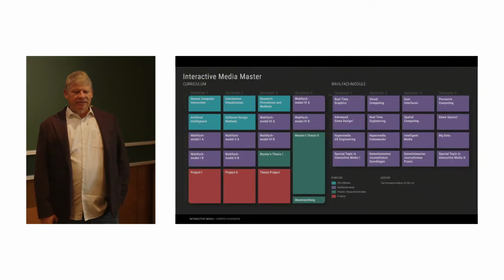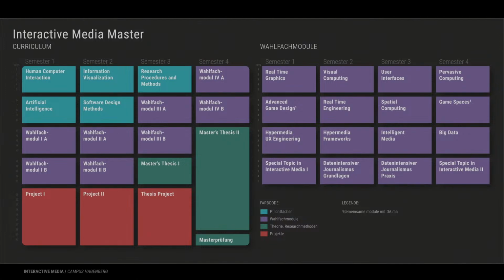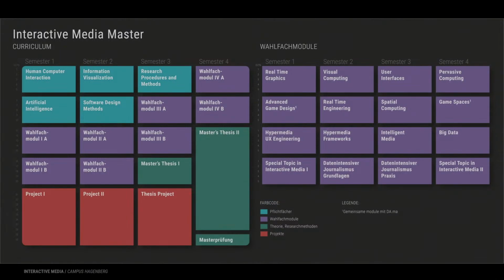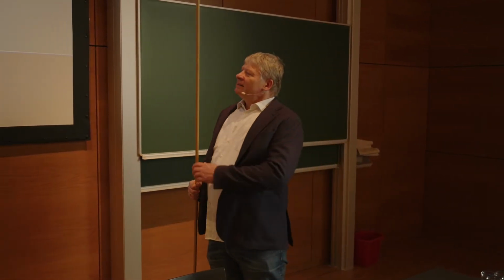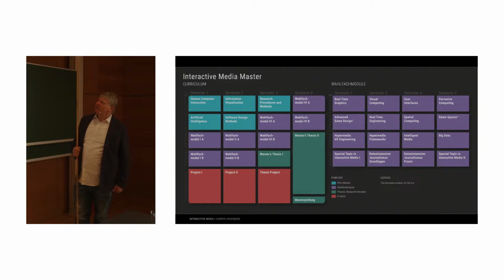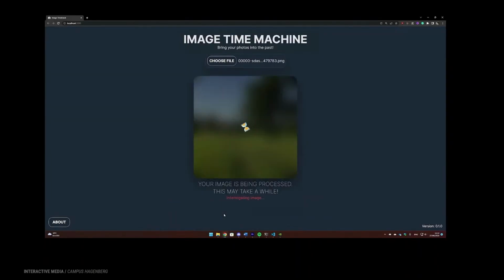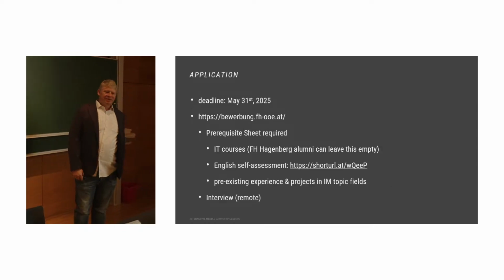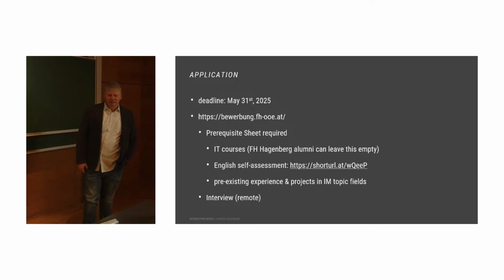Interactive Media | Open House 2025 @ FH OÖ Campus Hagenberg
Folge auch gern der Campus Hagenberg Instagram-Seite!

Hier findest du noch mehr Links!

Es wurden Icons von fontawesome.com benutzt.